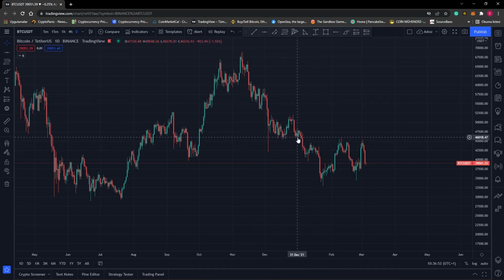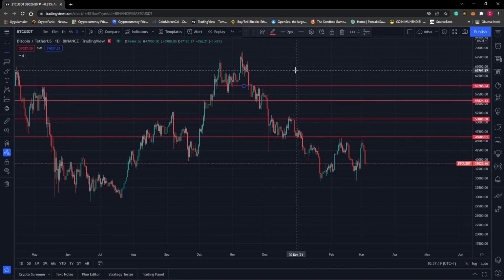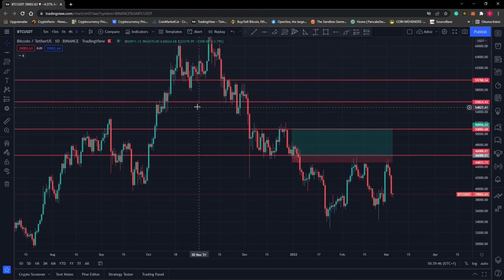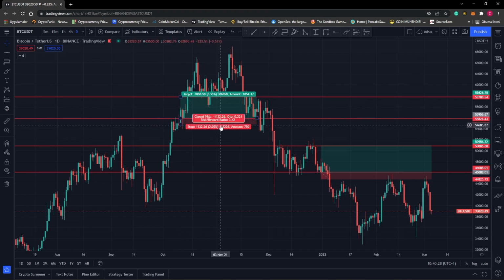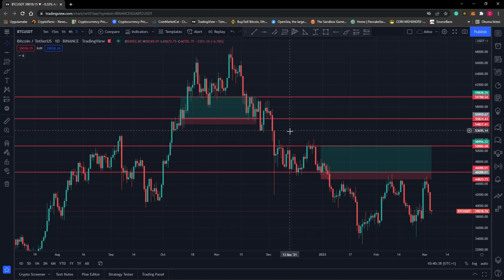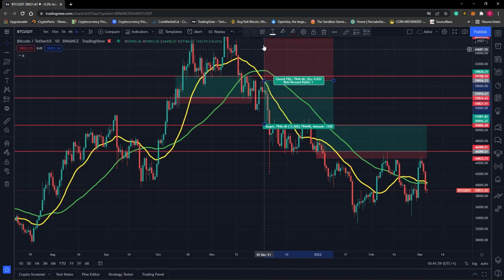Where to put Stop Loss & When to take Profit? #27